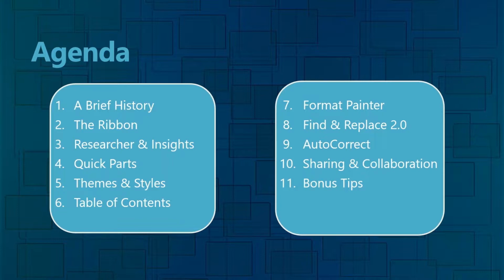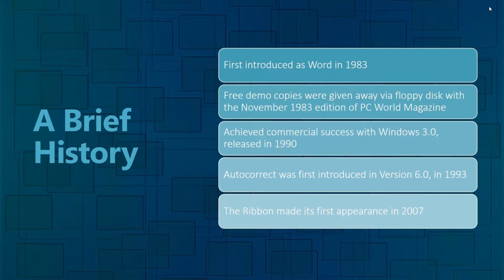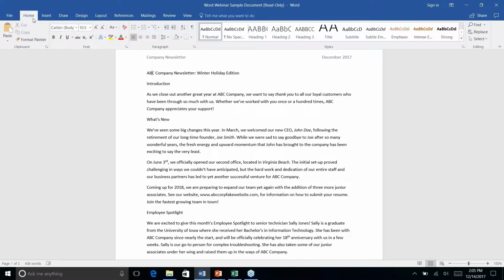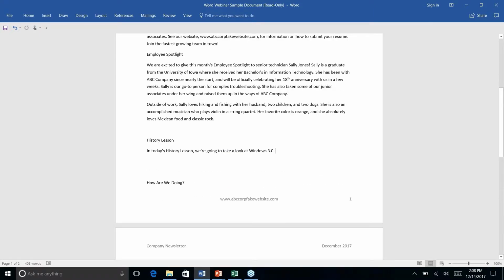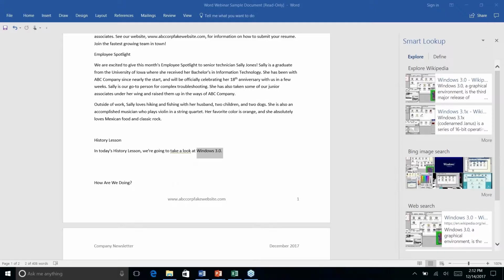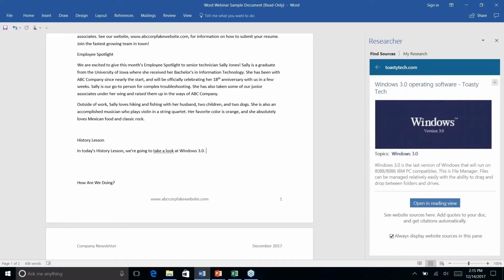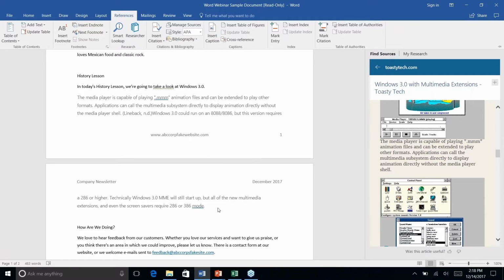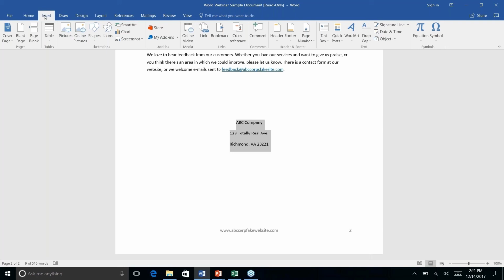WORD 2016 Tips & Tricks | Krantz | New York City